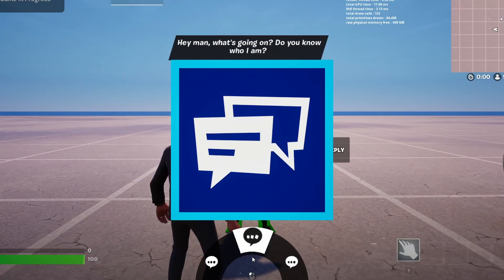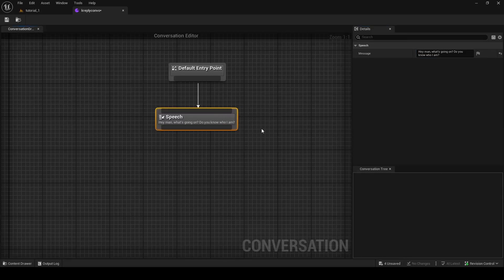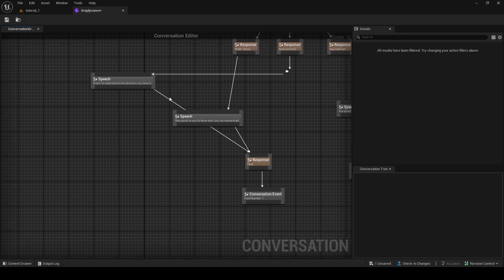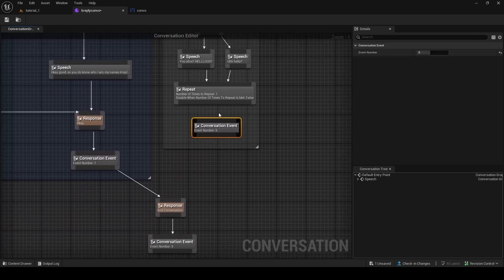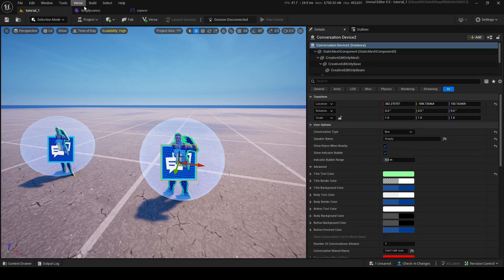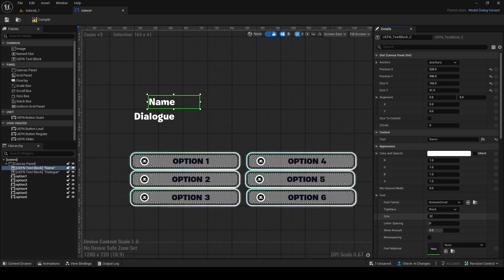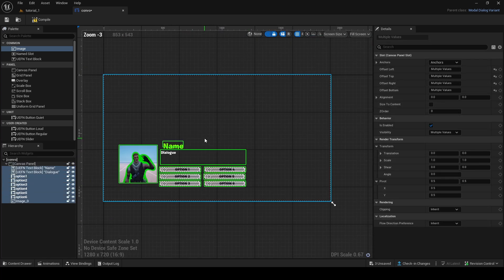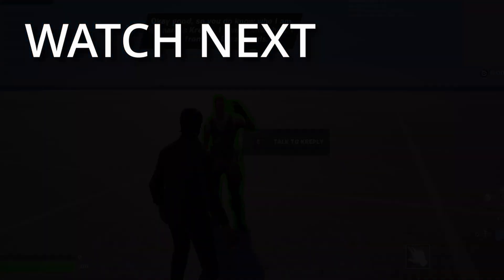Creating CUSTOM DIALOGUE in Fortnite Creative/UEFN! ( Conversation Device )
Epic have recently added the Conversation Device into UEFN! In this video I'll show you how to set it all up, creating conversation banks and trees, and also custom conversation widget UI too!

ALL MY MAPS!

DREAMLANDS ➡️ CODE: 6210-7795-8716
FIVE NIGHTS AT KREPLY'S ➡️ CODE: 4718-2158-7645
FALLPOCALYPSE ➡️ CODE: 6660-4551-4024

TIMESTAMPS
00:00 Intro
00:16 Finding Conversation Device
00:28 Device Settings
01:32 Creating Conversation Bank Asset
02:05 Creating Nodes
04:02 Conversation Events
04:36 Rerouting
05:11 Comments
05:56 Restarting Conversations
06:42 Ending Conversations
07:15 Repeat Node
07:35 Initiating Conversations using a button
08:02 Box Menu Type Settings
08:26 Adding Conversation Asset ( IMPORTANT )
08:40 CREATING CUSTOM UI
09:10 Adding Widgets
09:36 Name + Dialogue bindings
10:37 Binding Buttons
12:00 Adding Dialogue Option text
13:06 Other way to bind buttons
13:35 Hiding Buttons when not in use
14:35 Adding image to UI
14:59 Adding Widget to device (IMPORTANT)
15:21 Fixing Placement
15:38 RADIAL EXAMPLE
16:03 BOX EXAMPLE
16:33 CUSTOM UI EXAMPLE
16:58 Outro